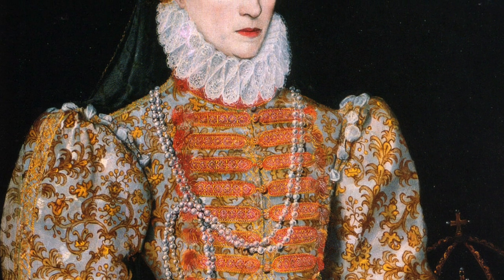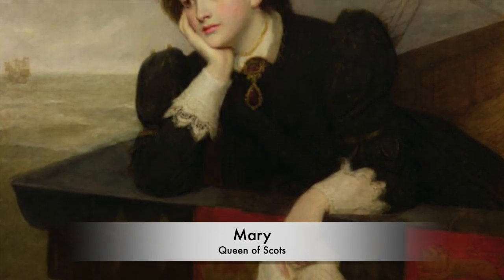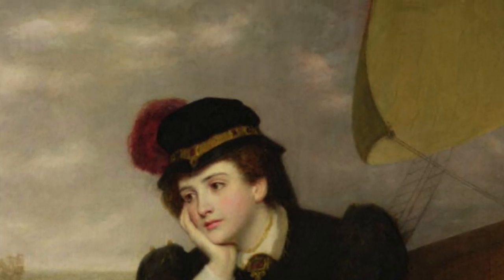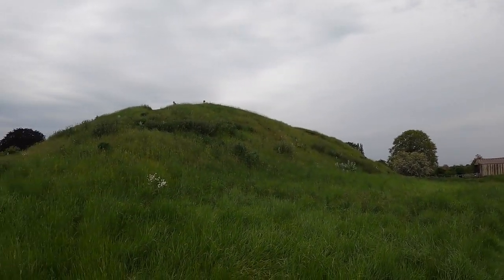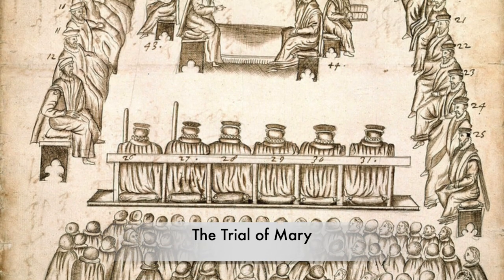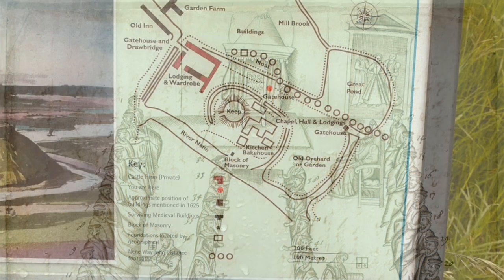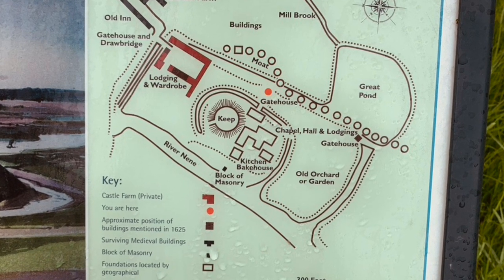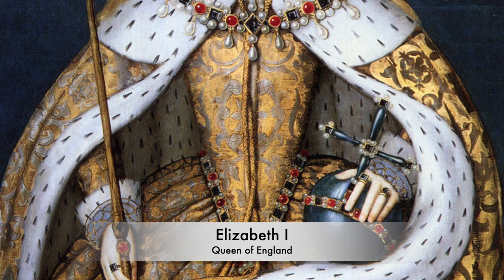The Plot That EXECUTED Mary Queen Of Scots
Elizabeth I throughout her reign as Queen of England suffered a number of different plots and threats determined to oust her off the throne and place someone else on. The majority of these threats which emerged had the intention of replacing the protestant queen with the Catholic Mary Queen of Scots, who had been imprisoned in England for around 2 decades before she was executed. Elizabeth’s willingness to have Mary locked up only sought conspirators to plot more readily, and for Elizabeth’s spymaster Francis Walsingham he had to employ a network of intelligence officials to try to keep Elizabeth safe. Earlier on in Elizabeth’s reign, she faced the Ridolfi Plot, a European backed scheme to rid the Protestant Elizabeth from the throne, and she later also faced the throckmorton plot. Both of these wanted to replace her with Mary and restore Catholicism across the Kingdom, however one plot was hatched that spelled the end of Mary Queen of Scots. After the Babington Plot, Elizabeth was compelled to finally sign the death warrant of the Scottish anointed Queen, a monarch sanctioning the execution of another monarch. But what was the Babington Plot, and why was it so serious?

It was the Babington Plot that ultimately signed the death warrant of Mary Queen of Scots. It was obvious that she had agreed to the plan, and was an integral part benefitting following the subsequent death of the English Protestant Queen, and on February 8th 1587 in front of around 300 people she was executed inside the Great Hall of Fotheringhay Castle in a bloody spectacle.

It was an event that shocked many around the globe, the execution on an anointed Queen, but it was one the Privy Council of England deemed necessary, even if Elizabeth herself was very hesitant to sign the death warrant of Mary. Mary went to her grave content with her life, and content with the fact she was about to die. When she met the executioners axe, she believed death would be a release from the harsh imprisonment she faced, and with her involvement in the Babington Plot, we can understand that Mary was desperate to end her ordeal.